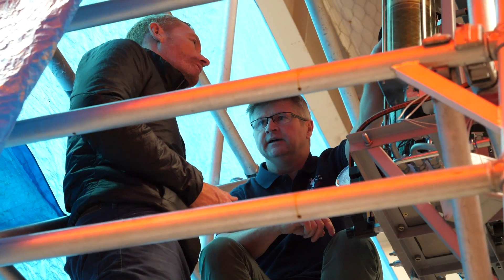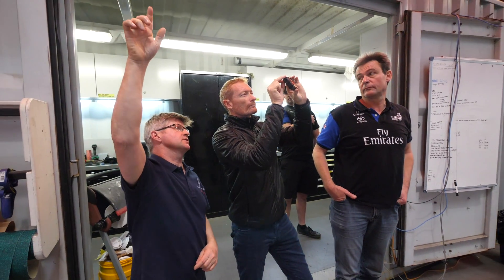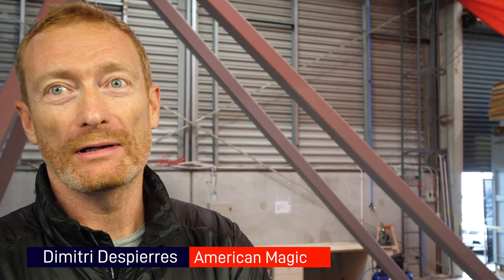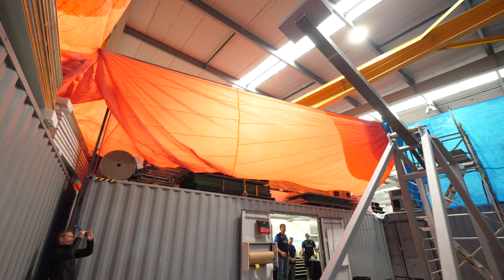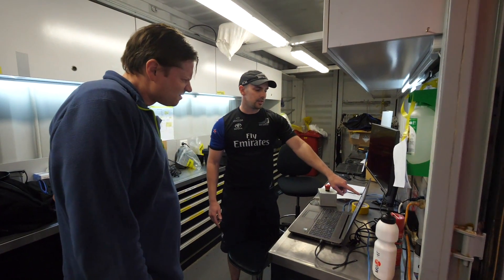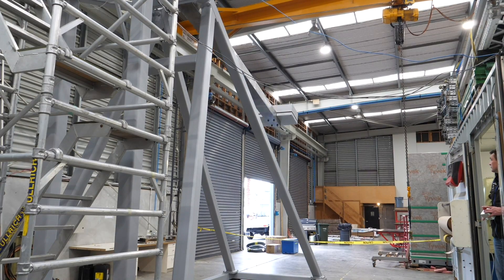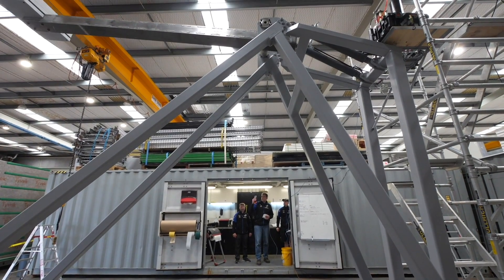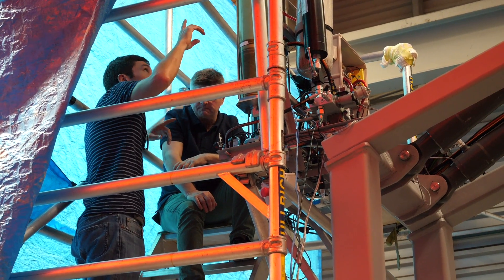Teams First Glimpse at the Foil Cant System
Less than a year since the Class Rule publication, a first hint of the real scale of the AC75 boats has been given to each challenger representative during a number of visits to Auckland to witness the one design foil cant system (FCS) in action. The electronically controlled hydraulic foil cant system controls the 4-metre composite foil arms and wings for stability, lift and speed while racing.

The 36th America's Cup presented by Prada will be contested by the winner of the 2017 America's Cup, the Royal New Zealand Yacht Squadron represented by their team, Emirates Team New Zealand, and the winner of the Prada Cup, the challenger selection series which takes place in January–February in 2021.